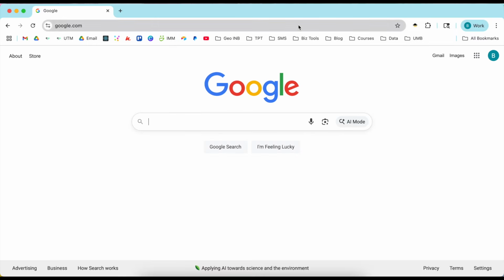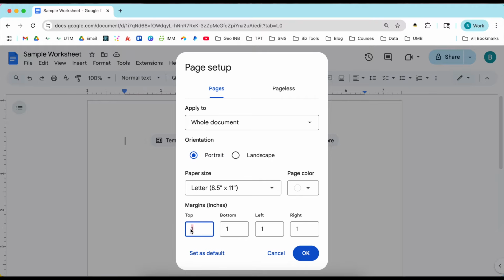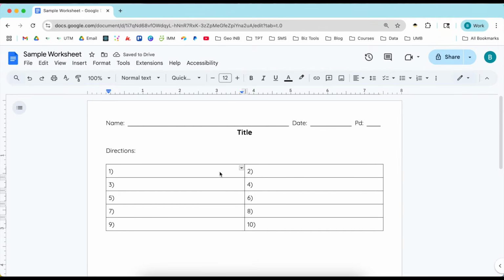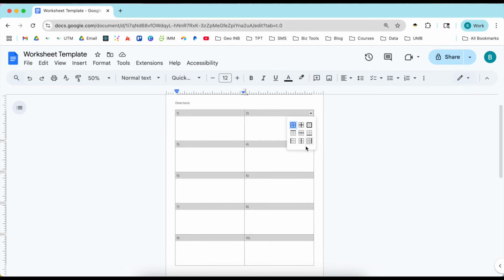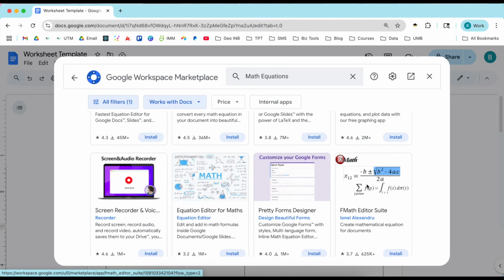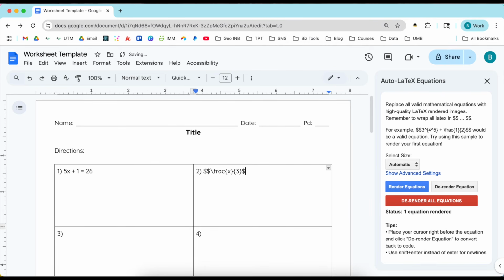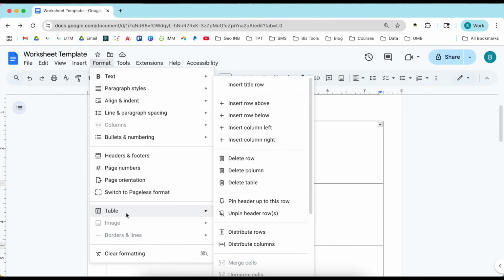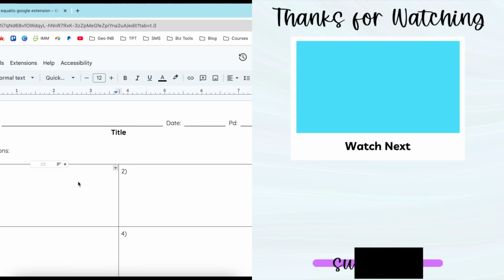Create a Worksheet with Me in Google Docs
Follow along as I create a Worksheet from scratch using Google Docs.

Want to grab the worksheet template?  Here it is